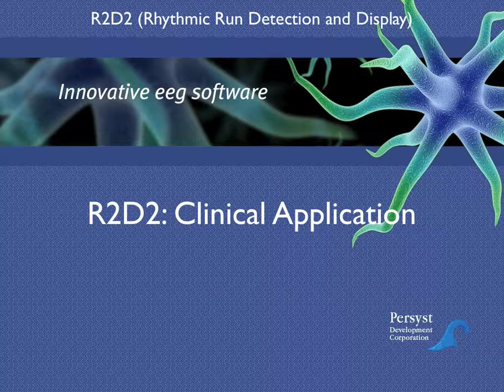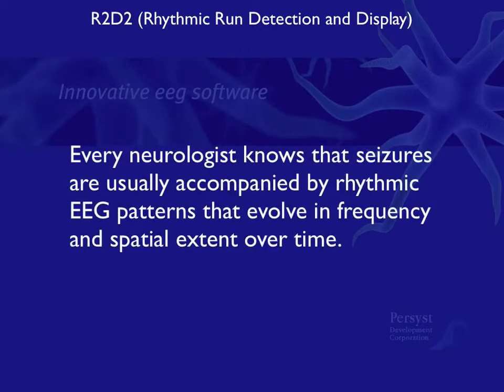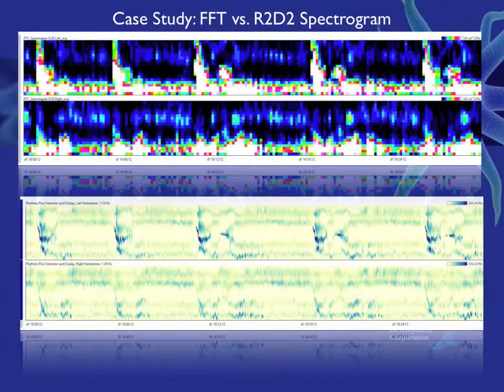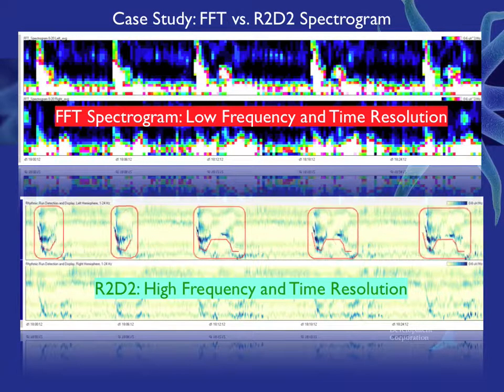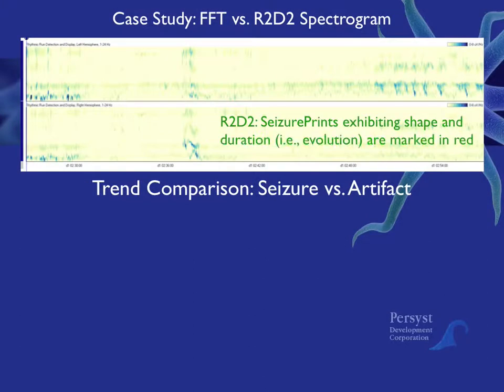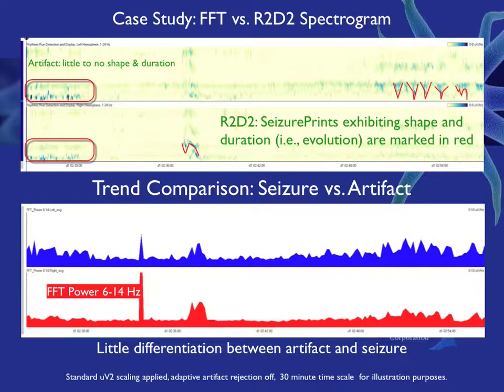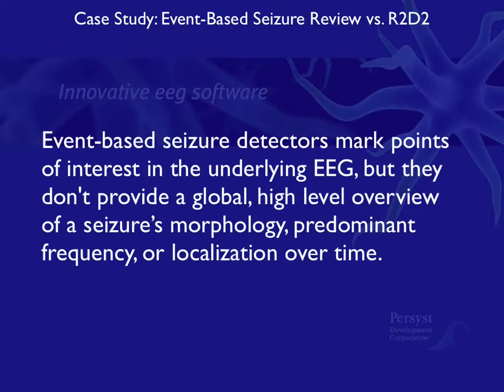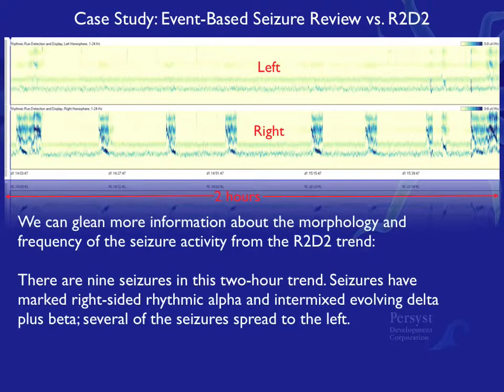Persyst Rhythmicity Spectrogram Case Study